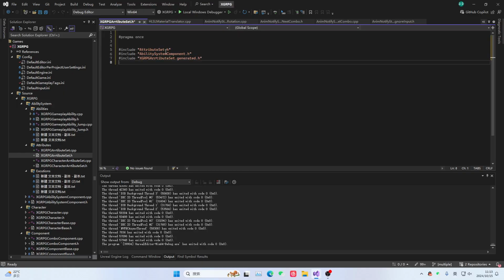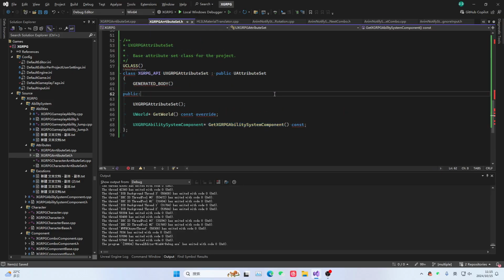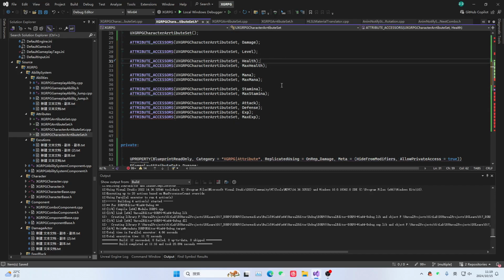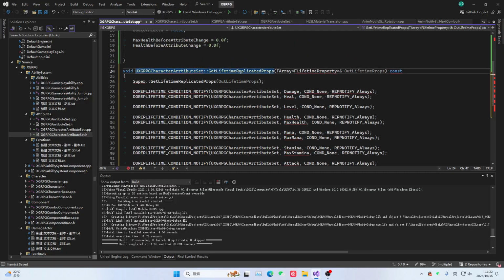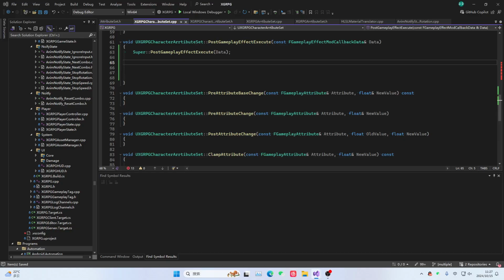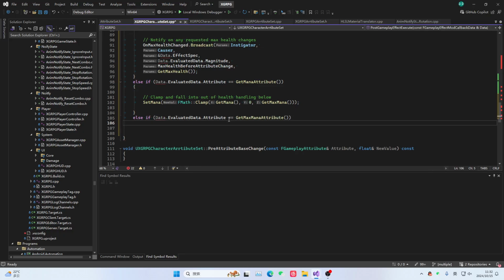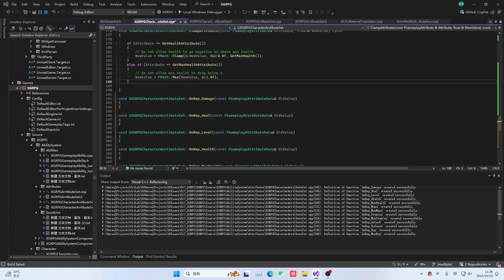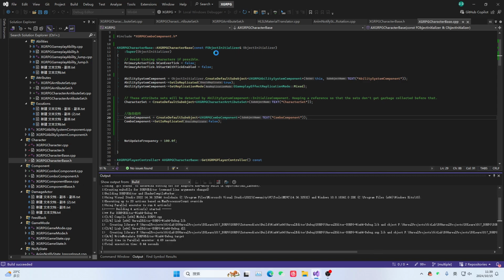UEC++ From Basics to Advanced | M36-018: Writing the AttributeSet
This lesson creates the AttributeSet class that defines all gameplay attributes for the ARPG. You will implement attributes including Health, MaxHealth, Mana, MaxMana, AttackPower, DefensePower, and MoveSpeed using FGameplayAttributeData for proper GAS integration.

Key implementation includes defining each attribute as FGameplayAttributeData with GETTER/SETTER macros, implementing OnRep functions for network synchronization with proper replication, setting up attribute initialization values in the constructor with configurable defaults, and creating helper functions for attribute modification that trigger appropriate callbacks.

The AttributeSet is the data backbone of the GAS system. All damage calculations, health and mana regeneration, buff effects, and equipment stat modifications operate through these attributes.